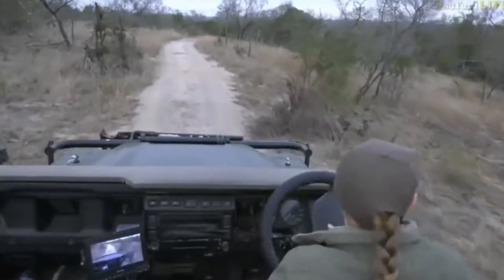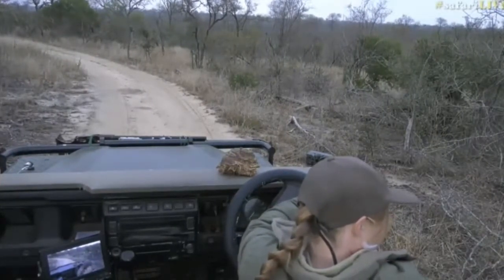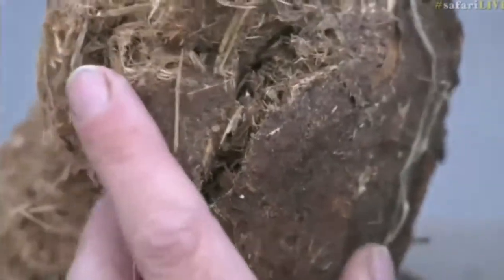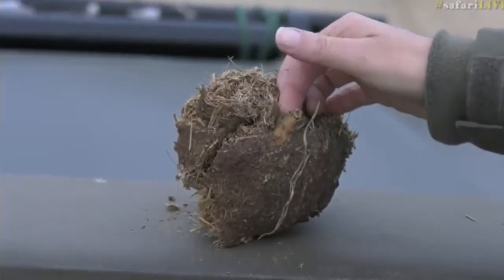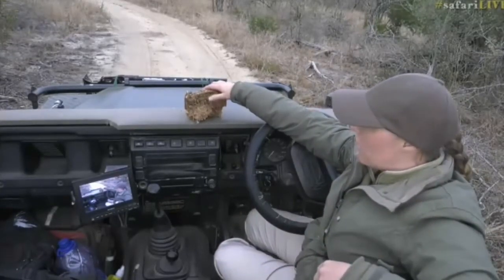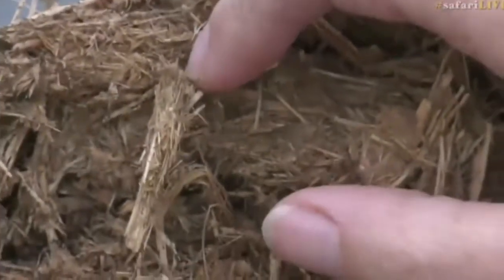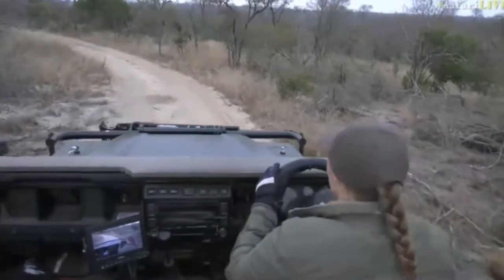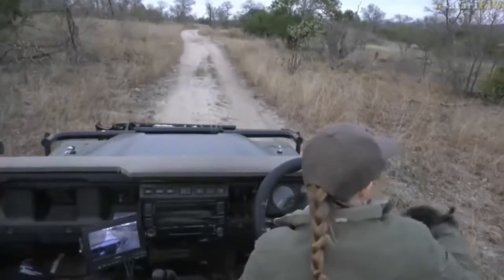Aug 09, 2017 - Sunrise- Tara with her daily who dung it